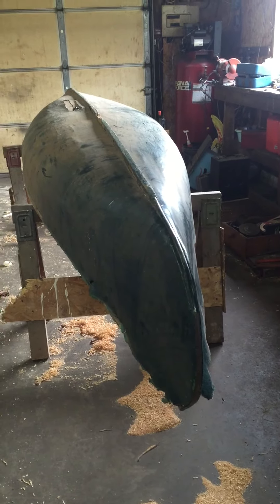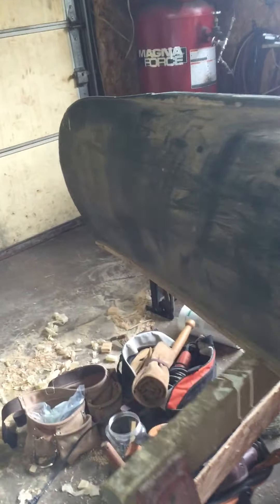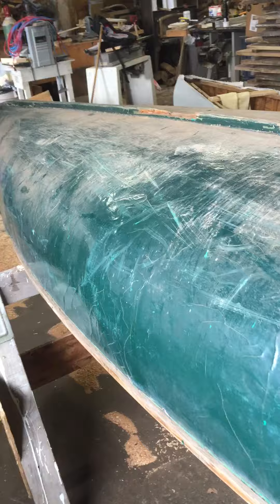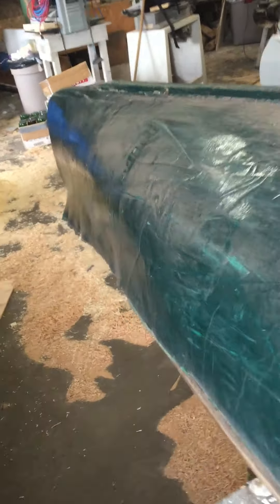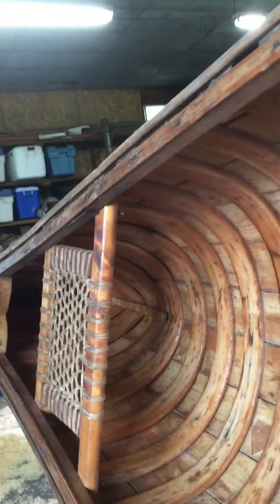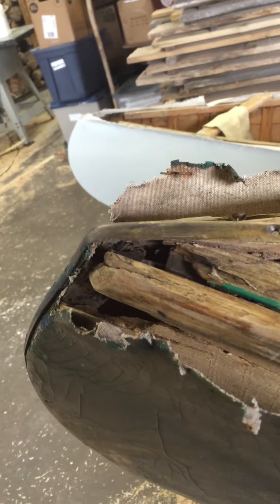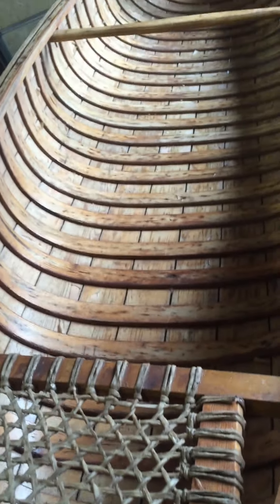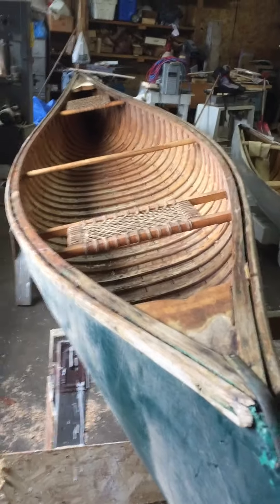Cedar Canvas canoe restoration. This is a pre restoration video of a 14' Huron canoe that I restored.  I will also do a post restoration video as well. Enjoy!